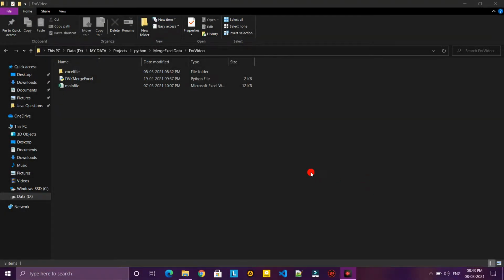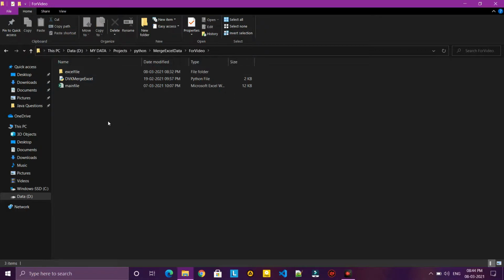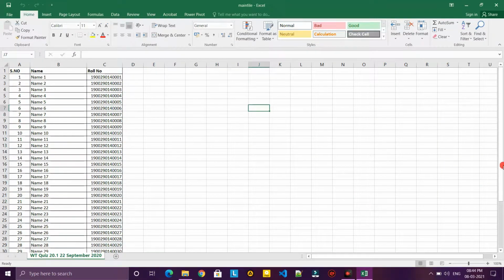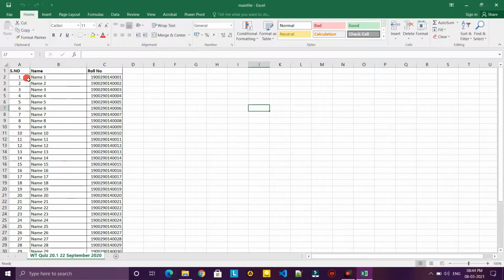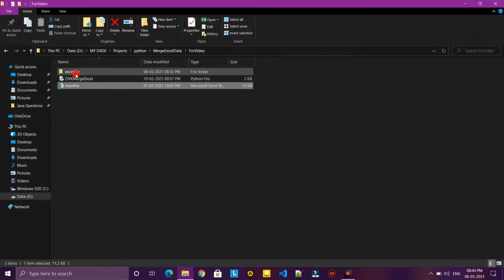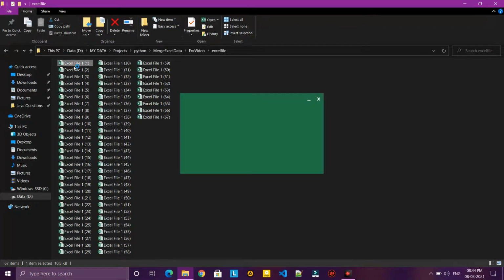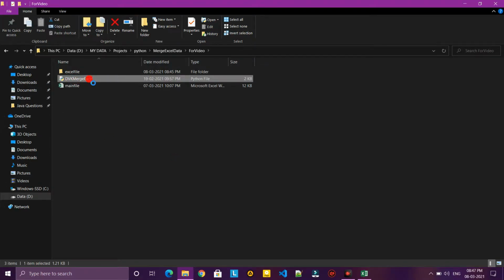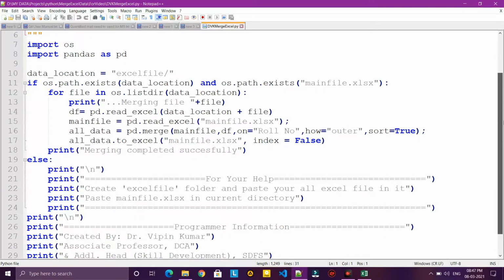Merging Multiple Excel File into One | Python | Like VLookup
About This Video:
In this video, I explained about following topics:
1. VLookup replacement using python
2. Merging multiple excel files into one file
3. Advance VLookup replacement using python.
4.  Python Excel Merge Sheets